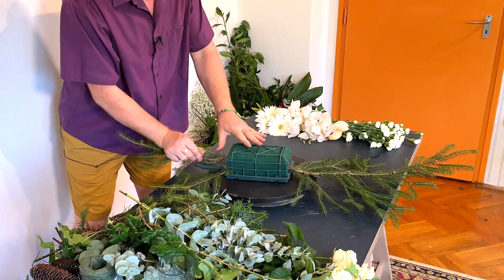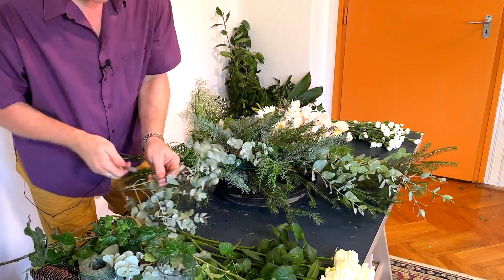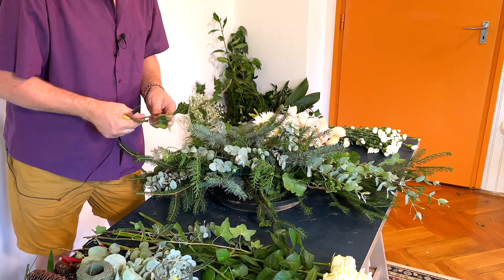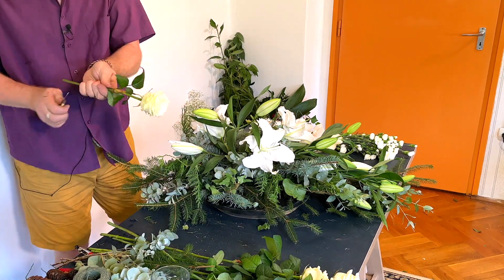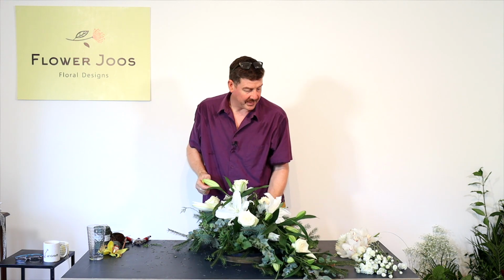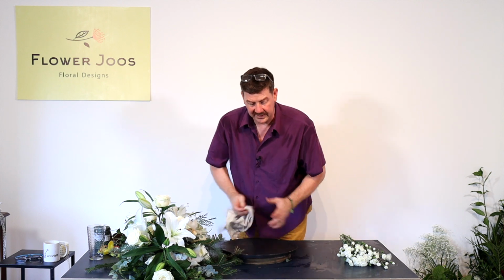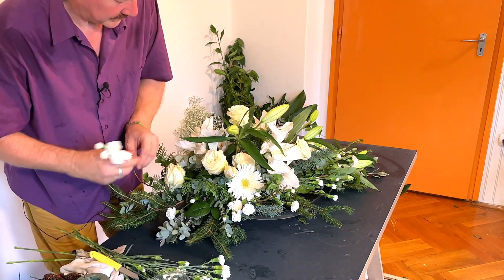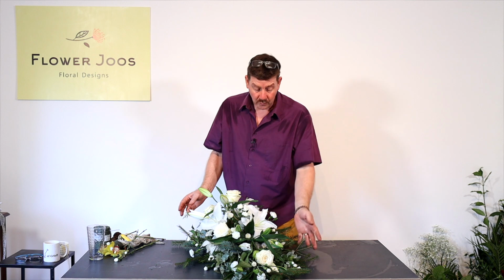How To Make A Winter Floral Spray Design With White Flowers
I n today’s video we show you how to create a design that is ideal as a sympathy design but could also be used on a door or wall.
With the pine and spruce we have a beautiful wintery feel - with the white flowers being the perfect match! The white cymbidium gives a special highlight in this winter design.
If for home decor then you could add a few touches of silver decor to make it even more special.